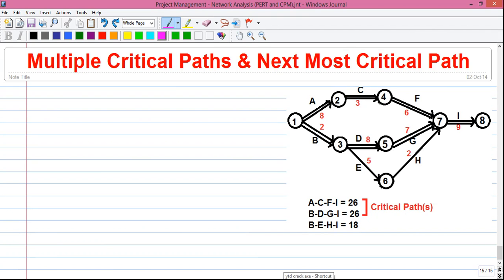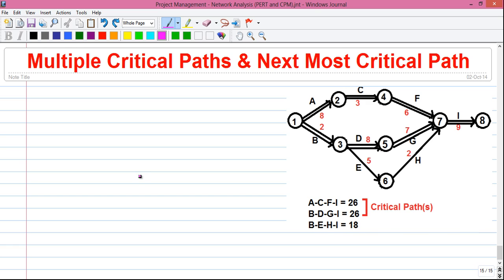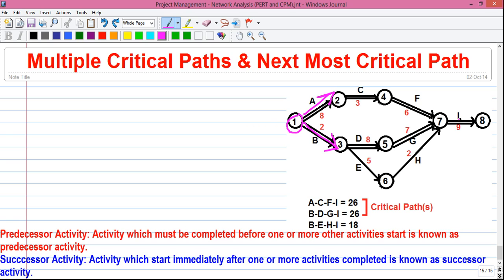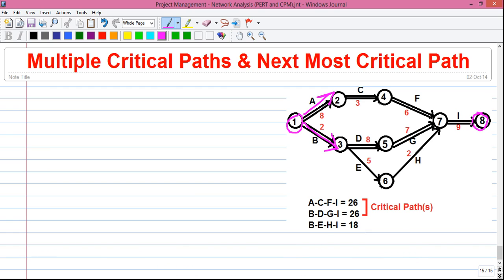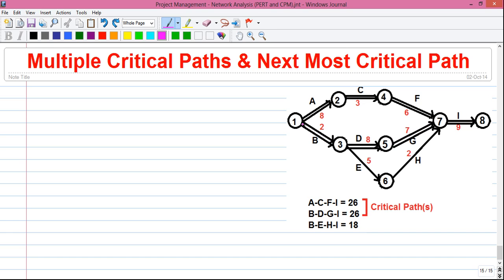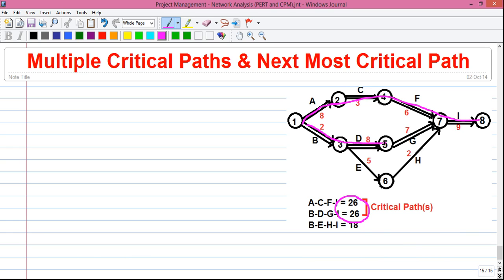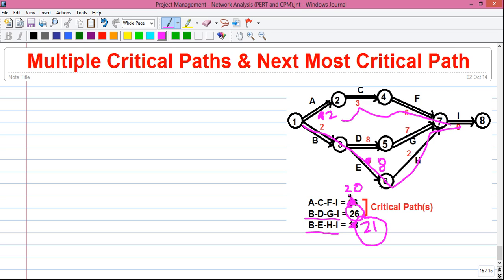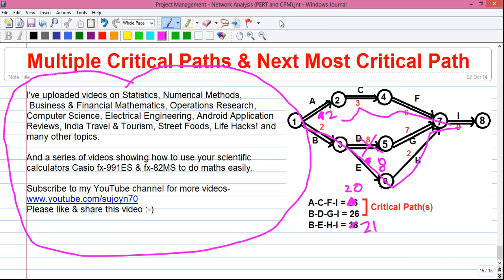Operations Research Tutorial #44: Network Analysis 12_Multiple Critical Paths!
Hello friends,welcome to my new series of tutorials on Project Management using Network Analysis.
Today I'll tell you about Multiple Critical Path and 'Next Most Critical Path' in network diagram.

1. How to represent an Activity and Event on network diagram
2. What are Predecessor Activity and Successor Activity
3. What is Starting Event and Ending Event
4. What is meant by Activity Duration and Critical Path
5. How to find the critical path and how to represent it
6. How to find Next Most Critical Path or Alternate Critical Path
7. Significance of Next Most Critical Path